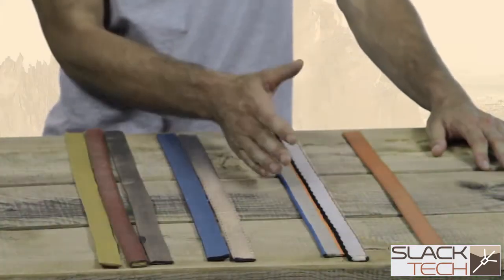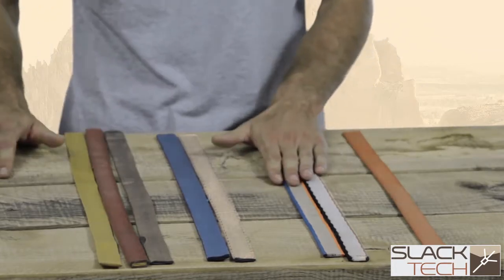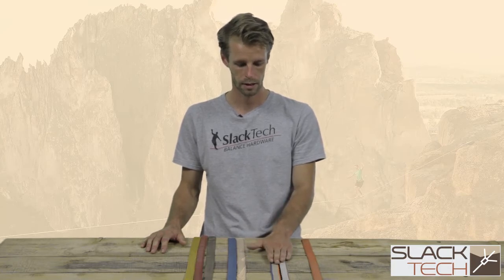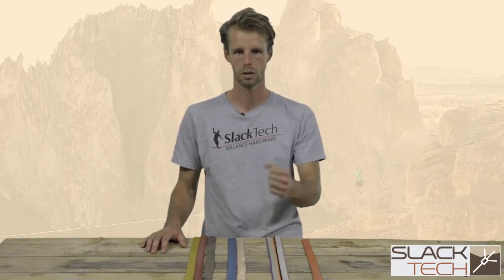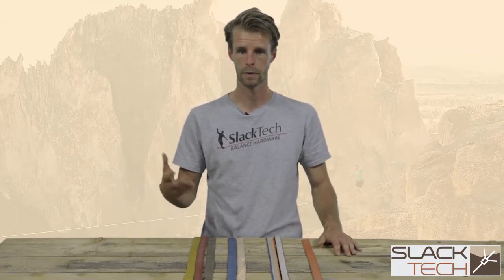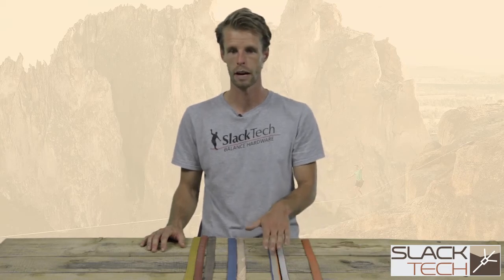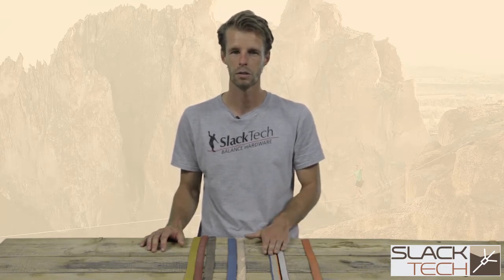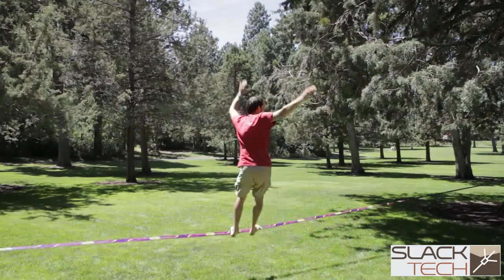Equipment for Advanced Slacklining : 7 of 14 - Performance Characteristics of Slackline Webbing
It's easy to study a spec sheet on webbing but that doesn't really give you a sense of what it feels like. In this video we give some high level insight into the performance characteristics of typical slackline webbing. for more technical slackline information and gear sales to register for a clinic!